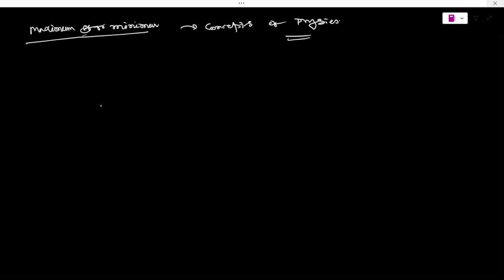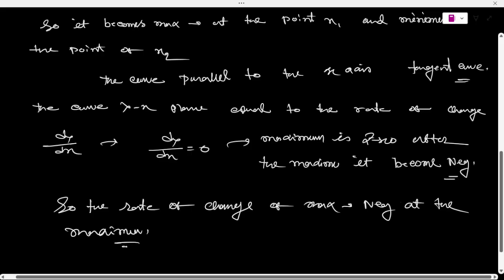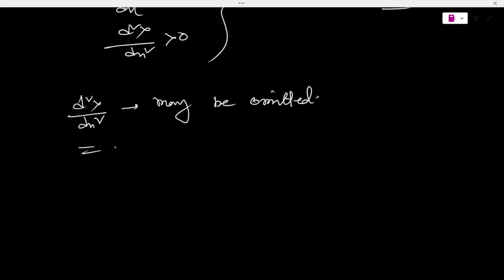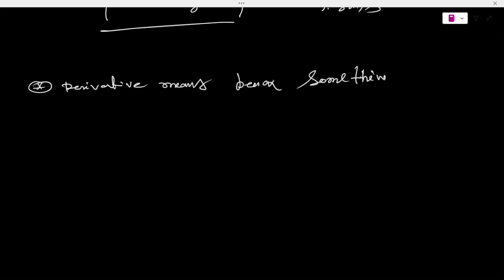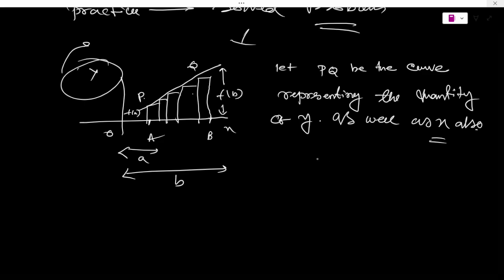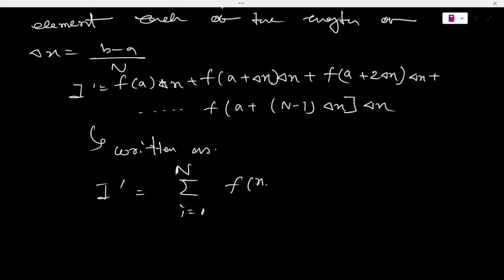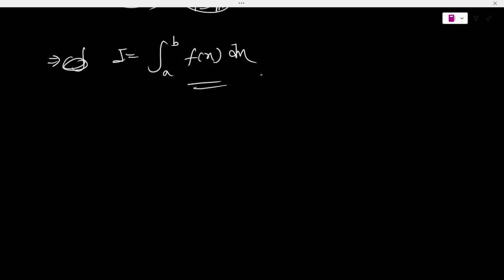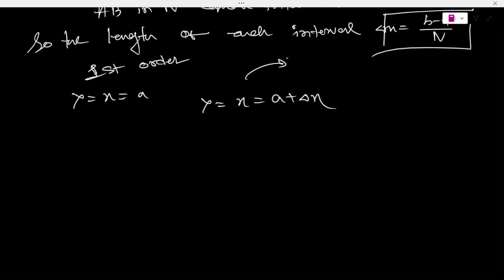Basic concept of physics and math for quantum technology.